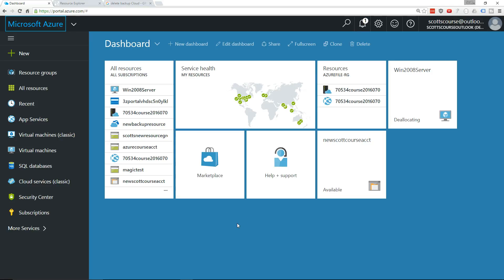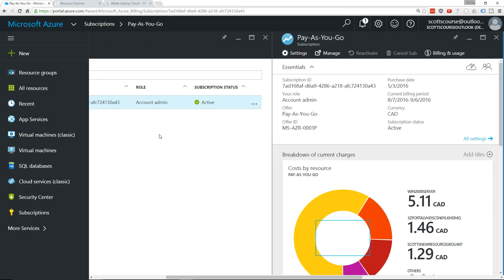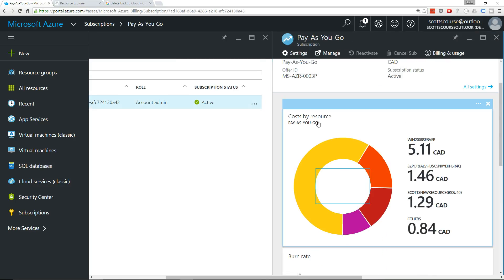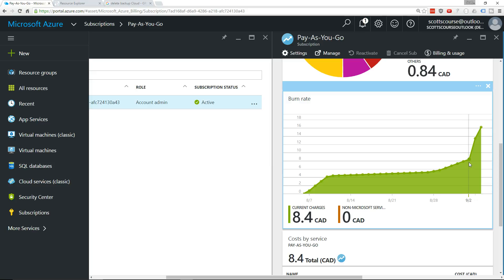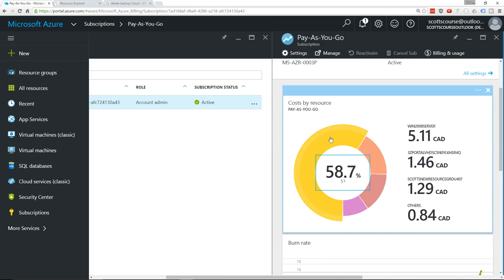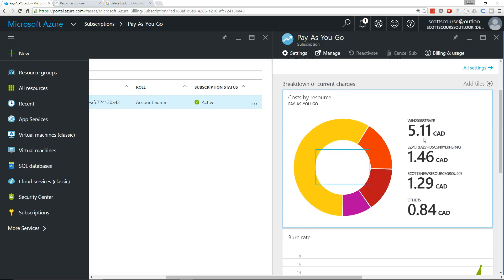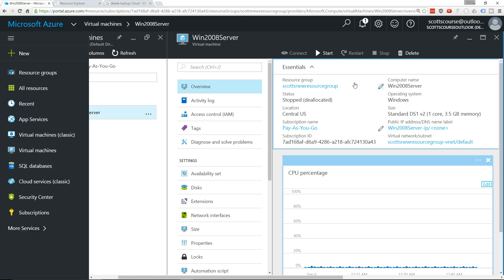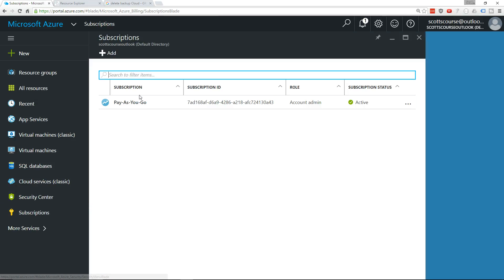Why is My Azure Bill So High? Determining Azure Resource Costs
When playing around with Azure (or any platform), it's easy to spin up new services when testing things and forget about deleting them. And then discover 30 days later that you've accumulated charges.

Just today, I discovered a VM that was stopped, but ended up costing me $80 to have it on my account.

So here's how I determine what resources are costing me money.